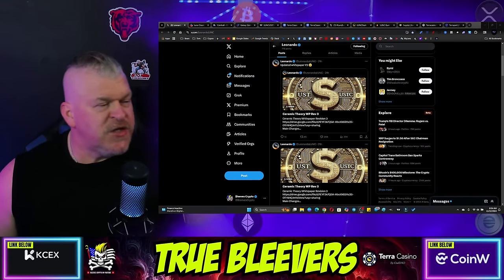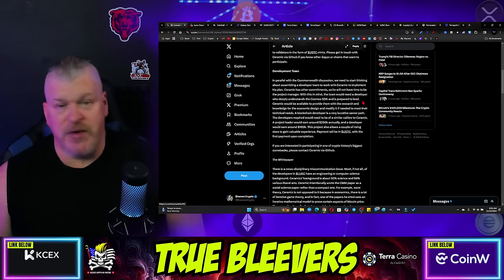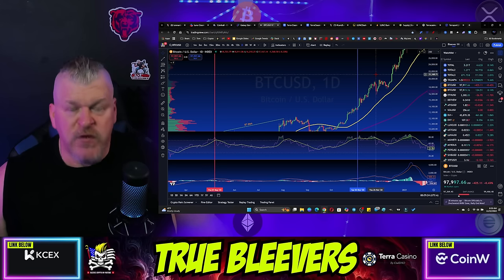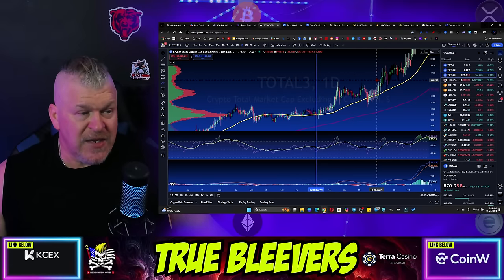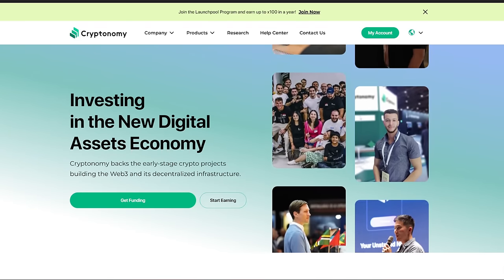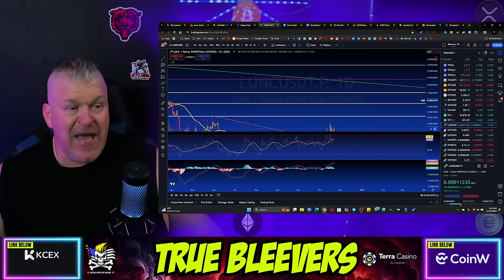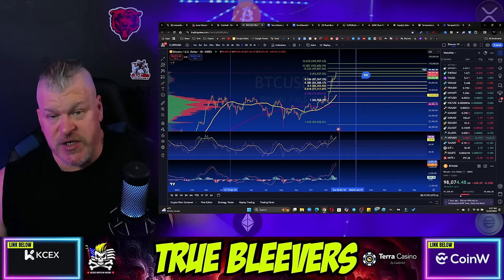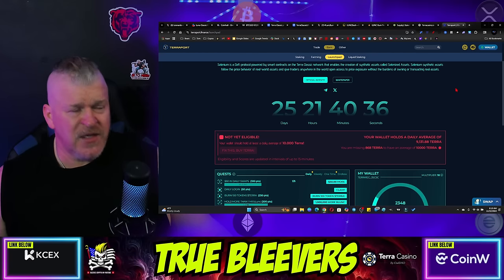TERRA LUNA CLASSIC REPEG UPDATE! CERAMIC V3 UNVEILED!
CRYPTO WALLETS
🪙 ERC-20 Wallet: 0xD507c4eEf733dfC3AB7A145b0367a867a6C45e0C
🪙 BTC Wallet: bc1qsu5c76jkw08a0eqkfkzgcfya99vle3kxe93a3u
🪙 Solana Wallet: FKQssfYgC2qrENwG2cyJyqH7hEYxFWH149zFrGx5Tuj8
🪙 Terra Luna Wallet: terra1ecl4l7yp5cqzgl0hdrlxp8lwjrr6epdv43scsc